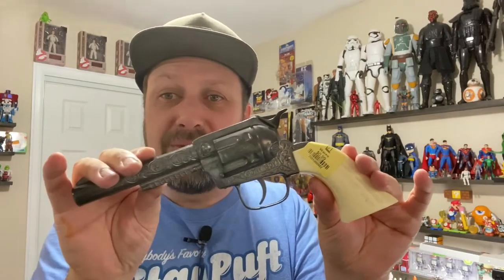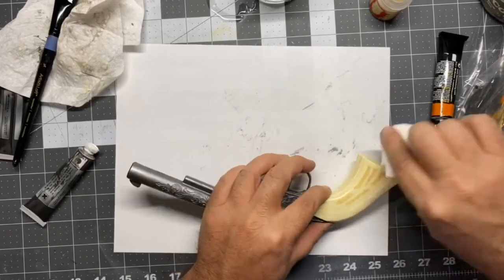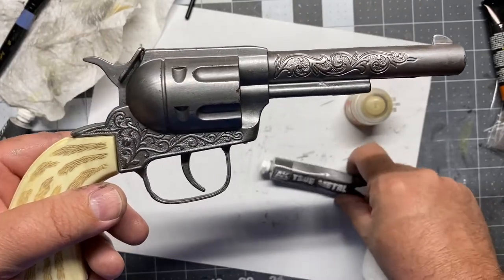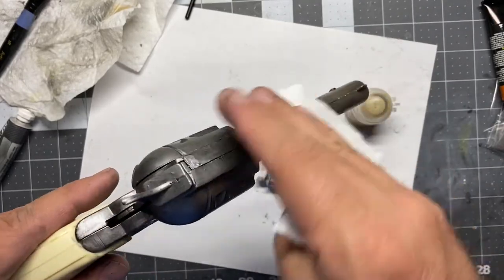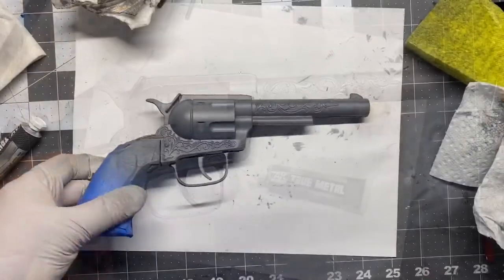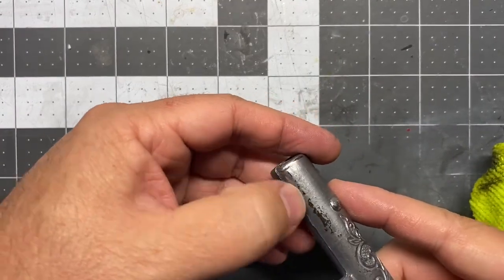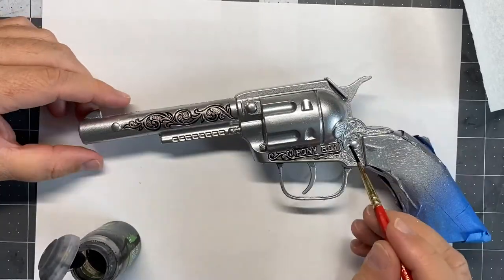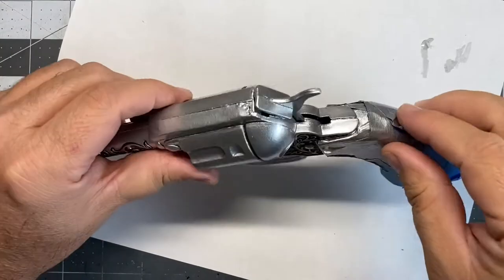A Simple How To repaint and weather a Thrift Store Find Vintage Pony Boy Cap Gun -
I found this amazing vintage Pony Boy cap gun at my local thrift store for .99 cents and thought it would be fun to make a simple How To video and repaint and weather it.
What I thought was going to be a quick and simple video ended up being a total pain in the neck, mostly because of my own dumb mistakes! : )

Materials used:
AK True Metal - Gun Metal
Citadel Base - Morghast Bone
Citadel - Nuln Oil
Rustolium - Silver metallic
Bule Masking tape